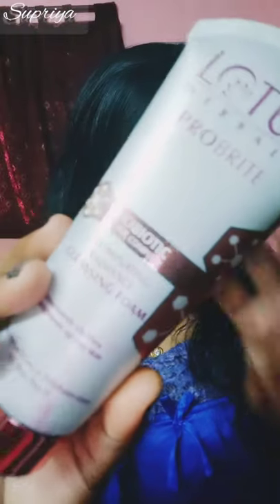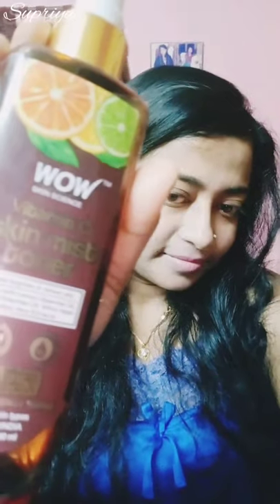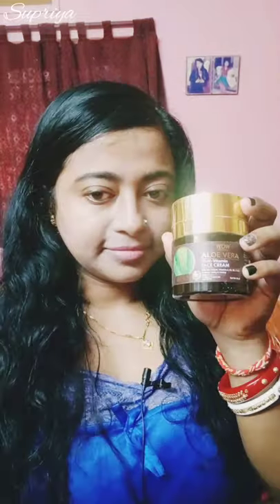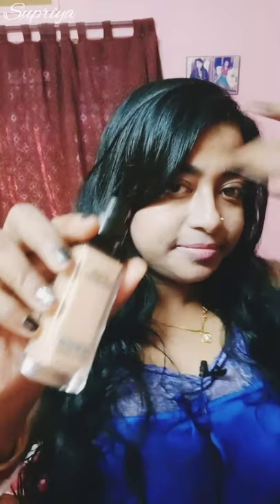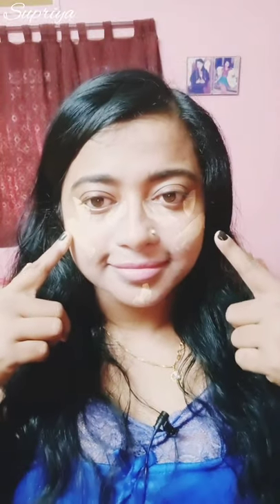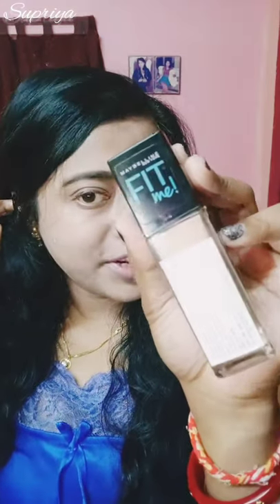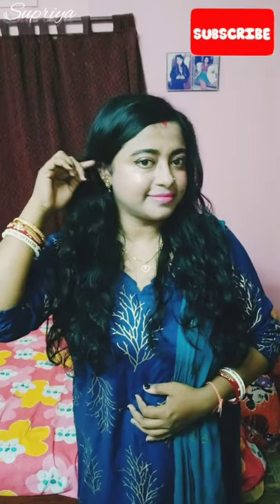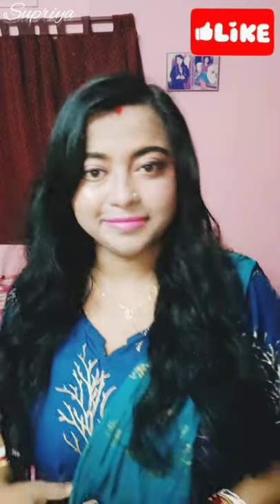Get ready with me in 10 minutes || Lotus•WOW•Maybelline•Lakme || Before and after make-up look